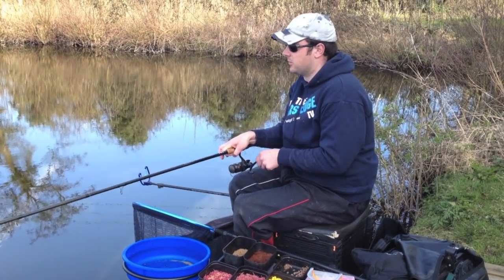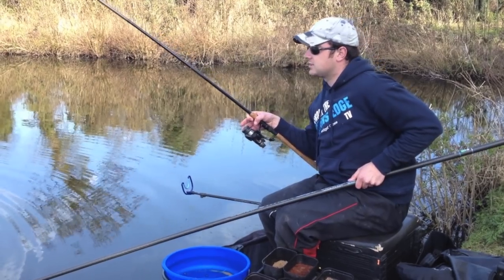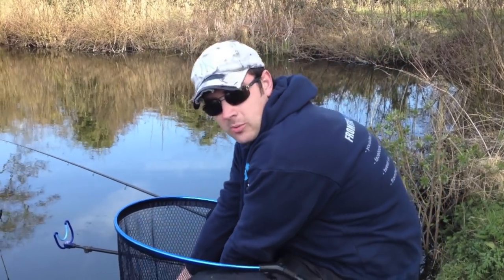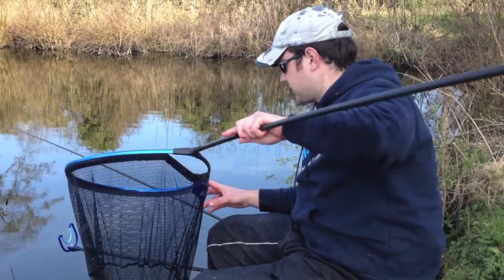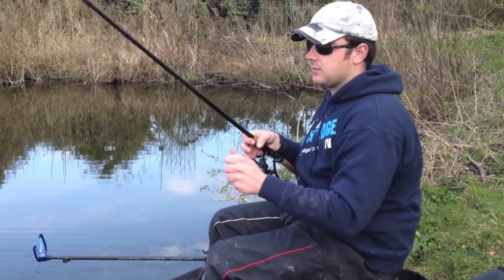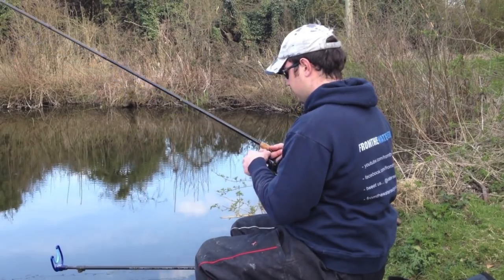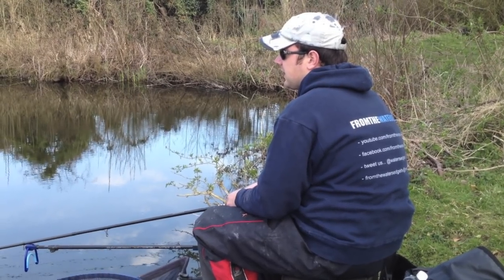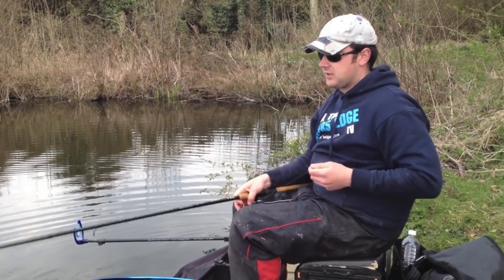Float Ledgering For Bream & Skimmers - Part One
We recently fished a short session at a relatively forgotten lake; Shallowbrook Snipe lake. We decided to fish on Snipe Lake as the main meadow lake was very busy! The lake is very deep, so we decided to attempt to fish the 'slider' float!

As you'll see from the video we managed a few fish...